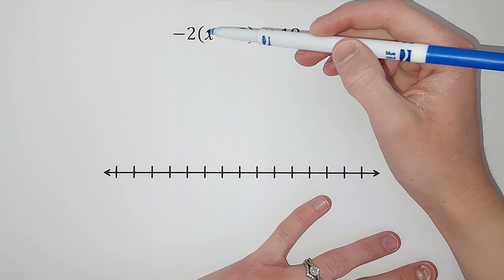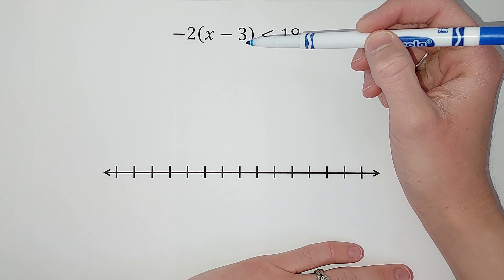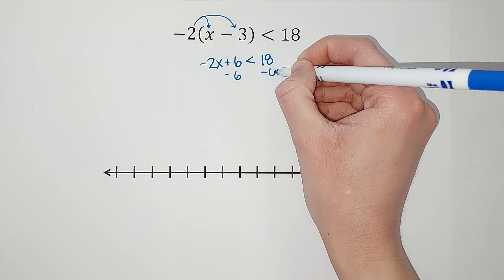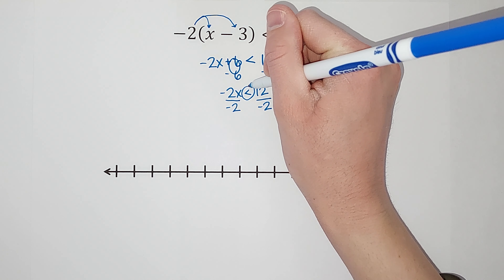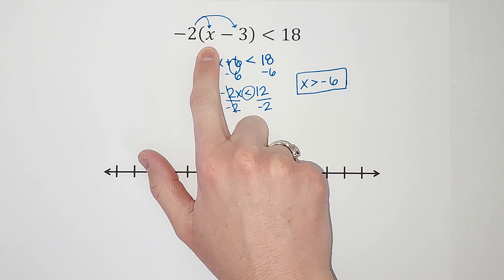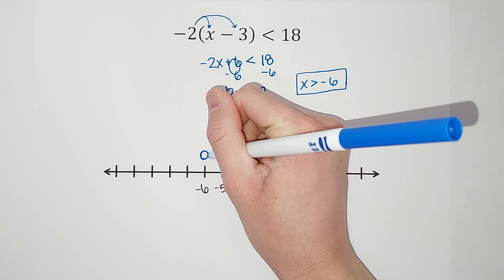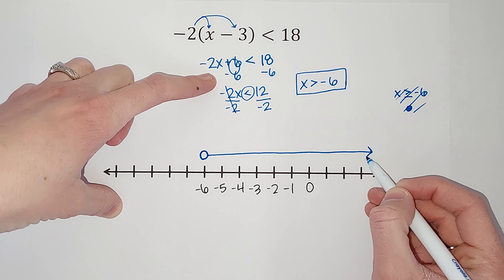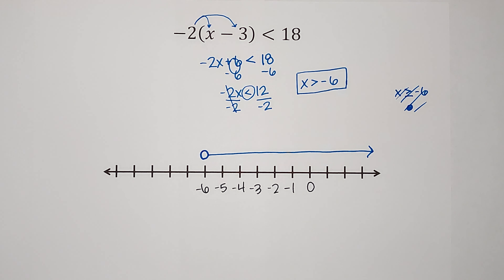How to Solve & Graph a Multistep Inequality With Parenthesis | Dividing by a Negative-Inequalities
What happens when you divide by a negative when solving inequalities? In this example, we divide by a negative, which causes the inequality sign to flip. There are also parenthesis around unlike terms, so we use the distributive property.